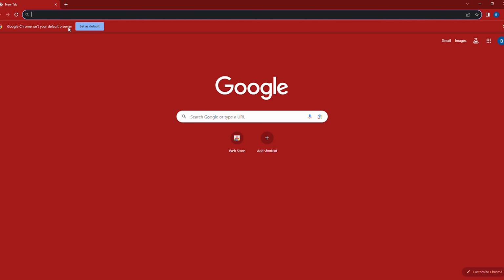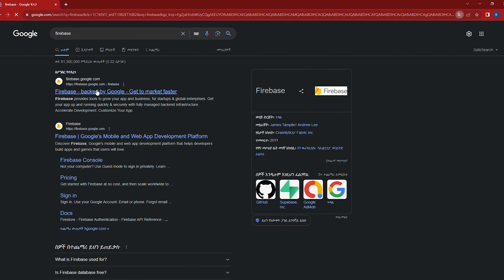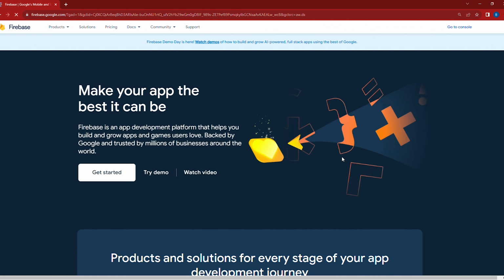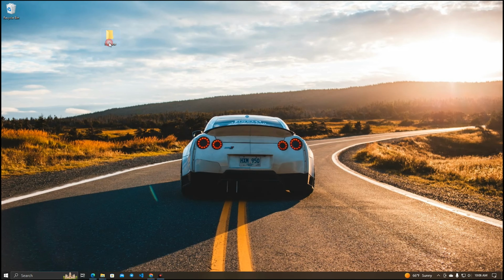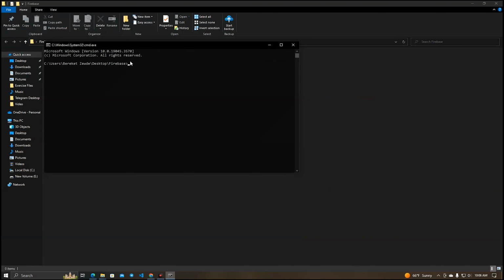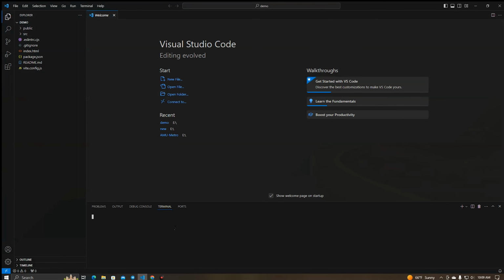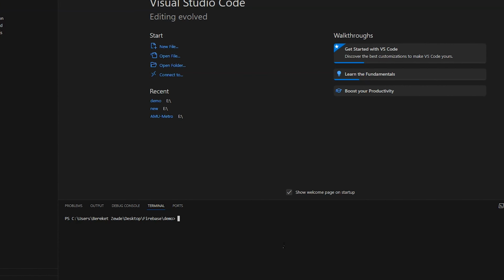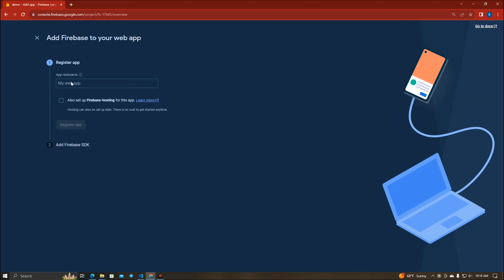Building Powerful Apps: The Ultimate Guide to Firebase Integration in React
New to web development? Fear not! This tutorial is tailored for beginners, offering a clear path to unlock the potential of modern web development. Learn the fundamentals of integrating Firebase with React and witness the transformation of your coding skills. Start your journey into the exciting world of Firebase and React today!